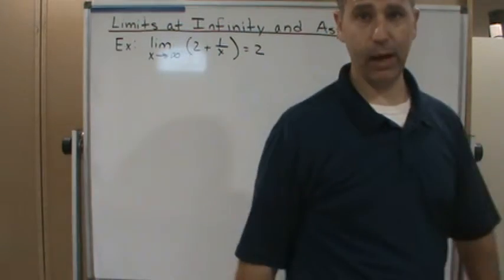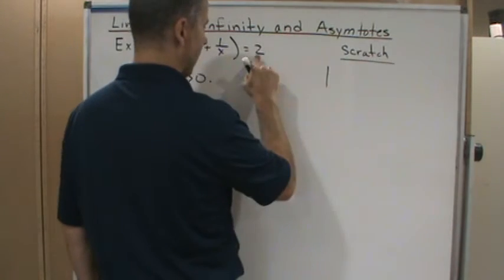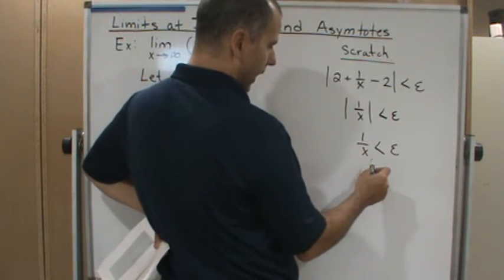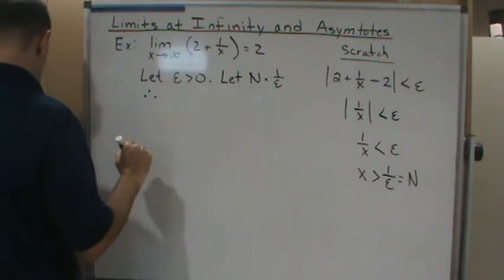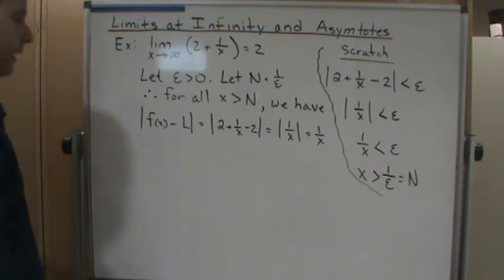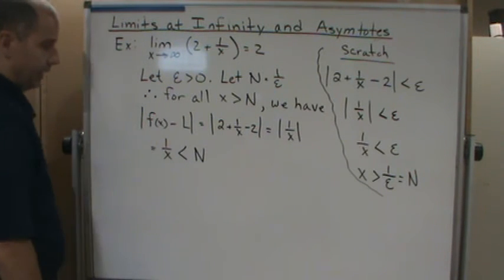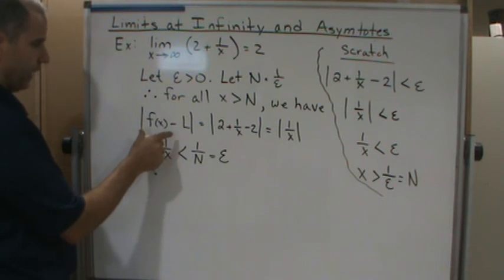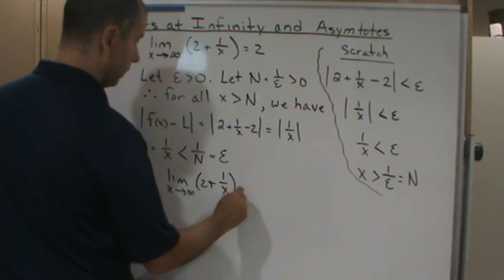Calc1 Sec 4 6 Limits at Infinity & Asymptotes Example2